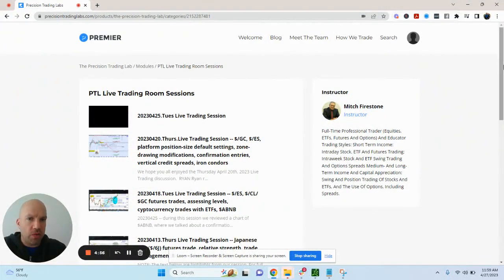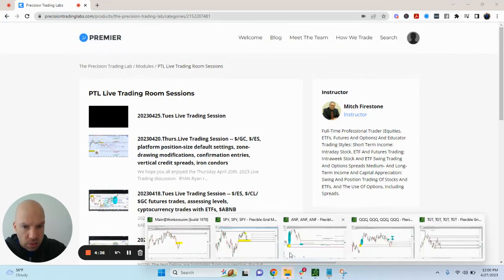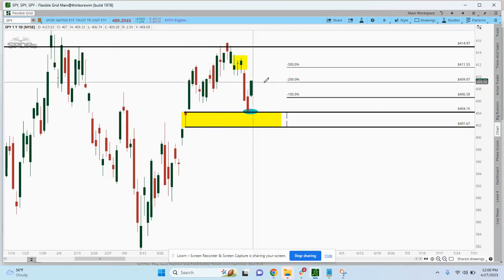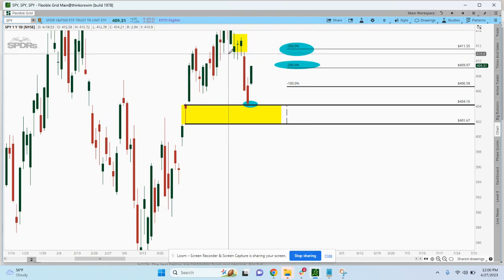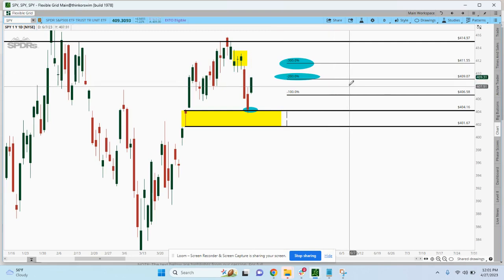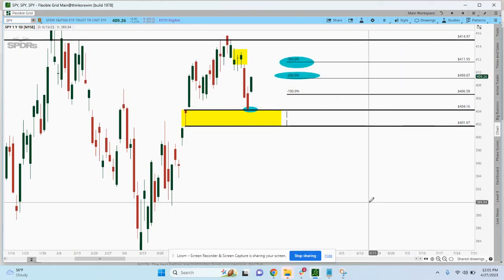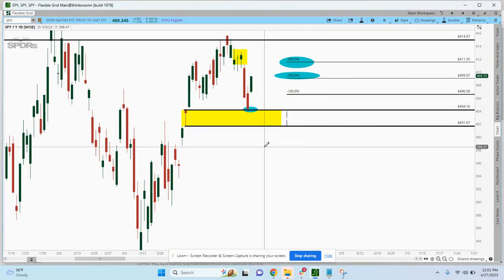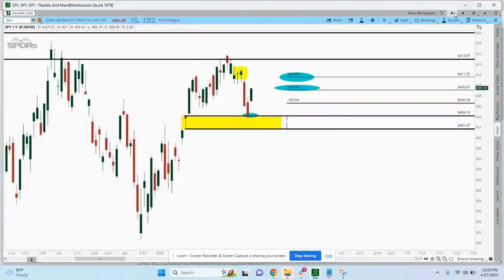$SPY after Disappointing GDP Numbers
Ryan Nocera here...Co-founder of Precision Trading Labs.

This video is for you if you are interested in the PDT Rule, Learning to trade stocks, technical analysis, and market analysis.

The ETF SPY hit a nice Daily Demand Zone I discussed on our Tuesday Coaching zoom call. In this video I look at where the SPY might go next.

During the call we can see if I am a good fit for you and you are a good fit for me.

Thanks,
Ryan Nocera, Precision Trading Labs, LLC

Get my FREE PDF Report How to make an Extra 6 figures a year in 30 minutes a day or Less